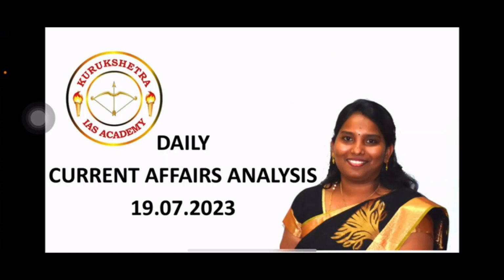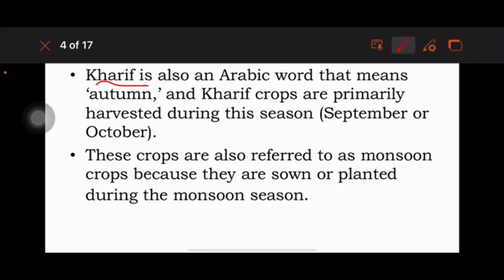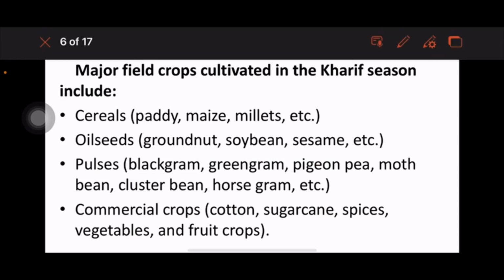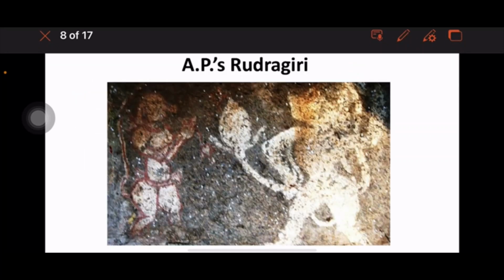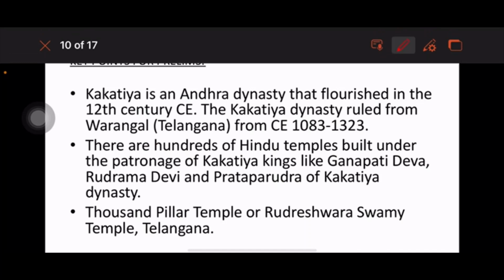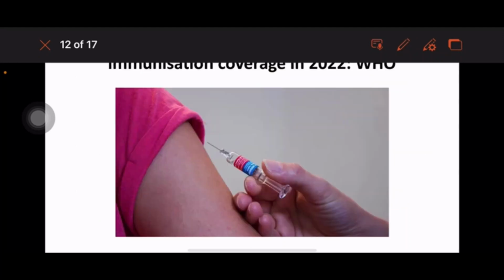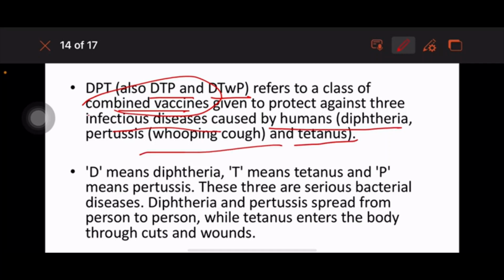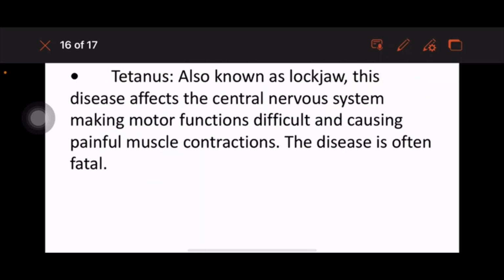DAILY CURRENT AFFAIRS ANALYSIS 19.07.2023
ips upsc currentaffairs Daily most important current Affairs for UPSC Civil services Exam prelims 2023.

 Kurukshetra IAS Academy
Ap-876 Sai Krishna Tower, 2nd street, H block, 12th Main road, Anna Nagar, Chennai-600 040.